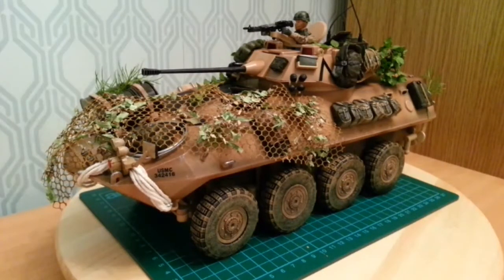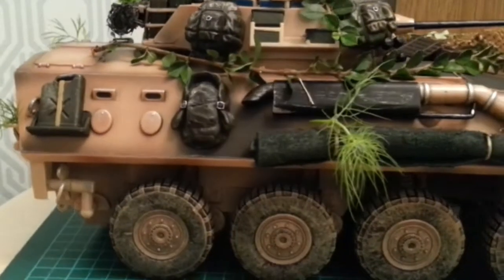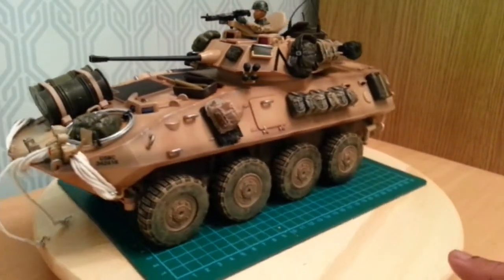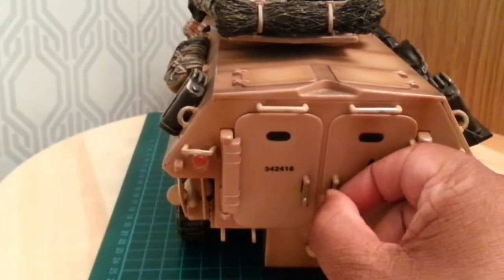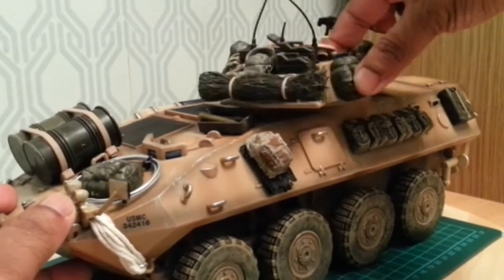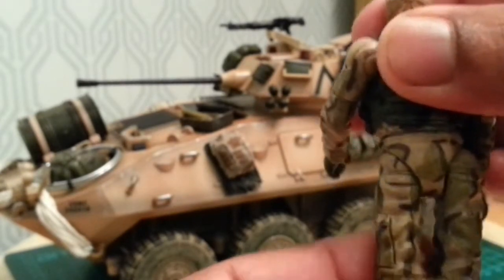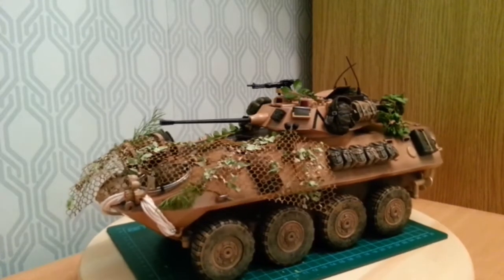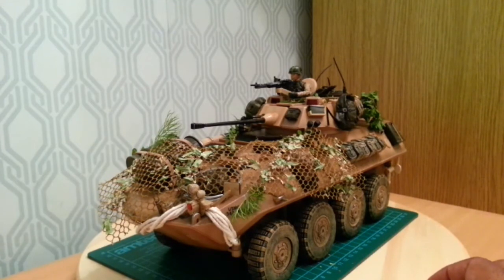** CUSTOM ** 1/18 BBI Elite Force LAV-25 'Light Armoured Vehicle'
Produced in 2002 and is the best LAV25 ever produced with the Forces of Valor (Bravo Team) coming a close second with their Woodlands Camo version.

This one has custom weathering, like silver dry brushing on various edges where the crew would have mounted the vehicle, additional stowage (barrels, extra rucksacks, jerry cans, tarpaulin, rope, camo desert webbing, coil of barbed wire, ammo cases and crates of shells) foliage and tow rope.

All eight wheels rotate withe the 2 front set steerable. Tires are rubber. Elevating 25 mm bush master main gun with 50 cal. Side gun. Turret rotates 360°. Comes with 2 opening hatches and 2 rear doors with space for about 4 crew/soldiers.